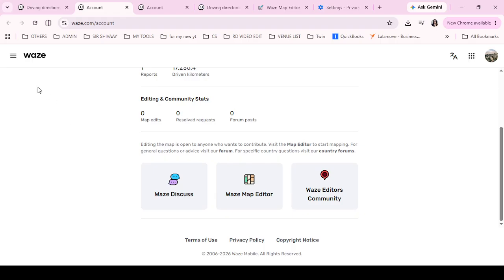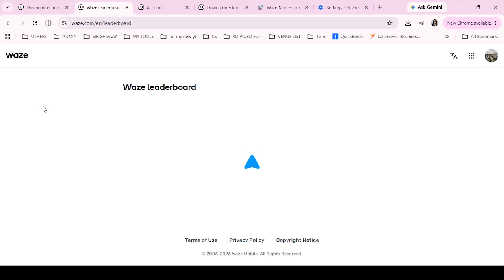Change the Voice on Waze Navigation App Step by Step